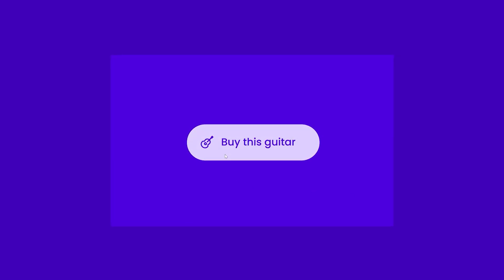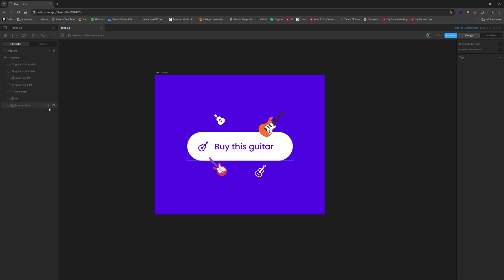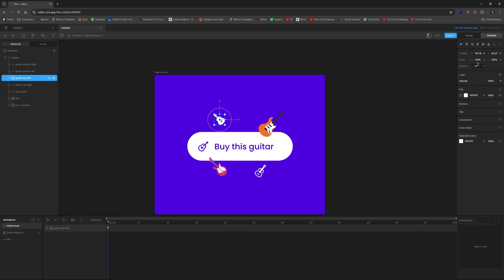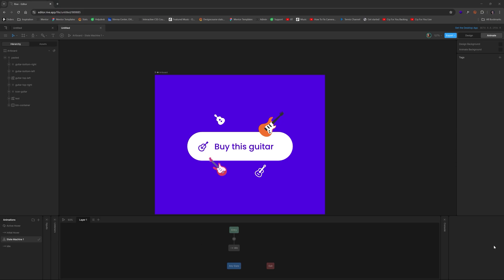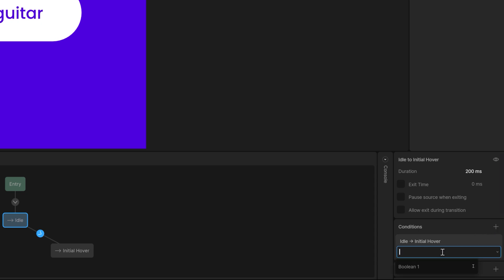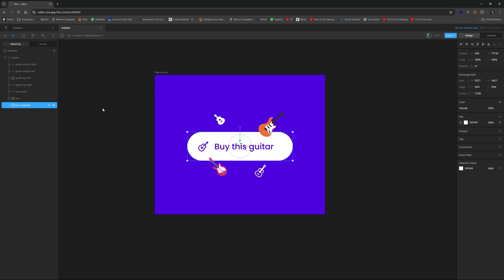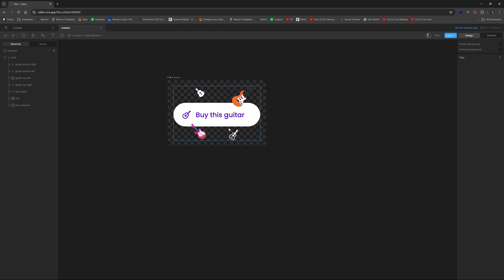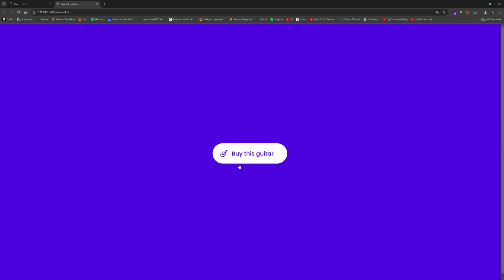Taking your Buttons to the Next Level with Rive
- Get notified when 'Rive for Web' is released!
-- Today, we're stepping back into the awesome world of Rive by creating a custom animated primary CTA button for UI/UX. This is a great way to separate yourself from other designers by attaining the ability to implement really cool animations. Should you overuse these new abilities? No, not every project needs insane buttons that animate. However, they're very fun to integrate into creative projects where this sort of thing makes sense.

0:00 - Intro
0:36 - Figma Design
1:28 - First Timeline Animation
3:57 - Second Timeline Animation
5:44 - Third Timeline Animation
7:38 - State Machine
14:55 - Implementing on the Web